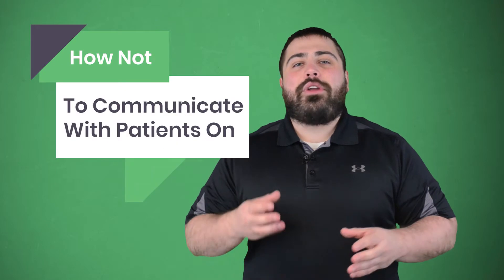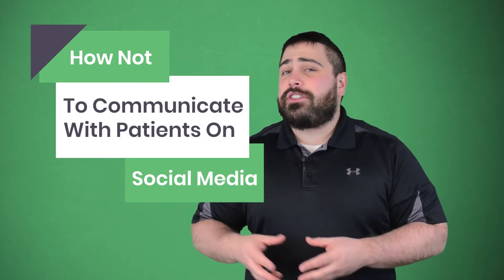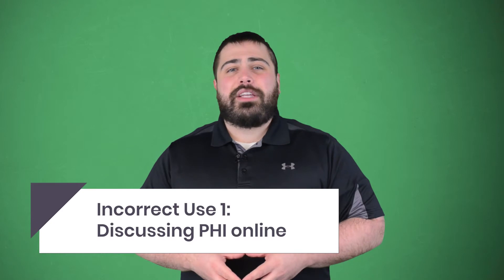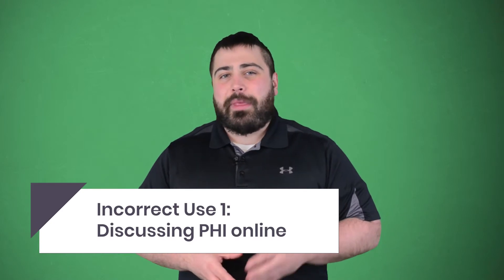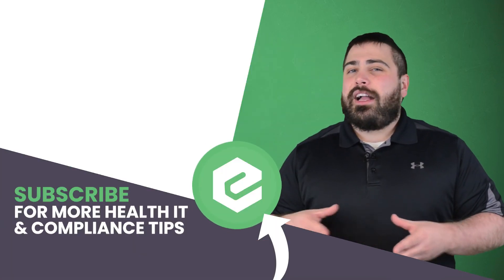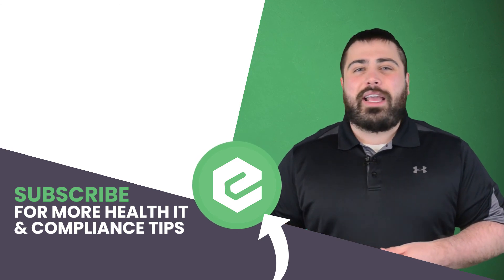How Not to Communicate With Patients On Social Media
One-quarter of physicians use social media daily or multiple times in a day.

This isn’t surprising since it’s a fast and easy way to connect to their clients. But it’s important that they communicate with patients appropriately on these channels. If not, it could lead to privacy violations and may disrupt the professional relationship.

As you probably already know, posting protected health information without consent is always unacceptable. You can’t publicly reveal a client’s data if they didn’t give you permission. But what if someone reaches out to you on social media with a concern? They must be giving you permission to discuss their condition with them if they contacted you. Well, this still doesn’t make it okay to discuss PHI with them through social media.

These platforms aren’t secure, and people don’t realize the risk of sharing sensitive information this way. It’s true that they want to connect with their providers through social media and get answers online instead of through an appointment.

But this opens up the opportunity for them to overshare. If the patient’s or your account gets hacked, the information that they sent you could get leaked. Instead of continuing the conversation when they message you, encourage them to set up a visit either in the office or through a telehealth platform.

Besides, you can’t be diagnosing people online anyway since you haven’t evaluated them. Remind them that sending private data through social media isn’t secure, and let them know that you can’t diagnose without a proper visit.

Your patients aren’t supposed to become your friends. Obviously you need to have a friendly and welcoming attitude so that they feel comfortable. But the goal isn’t to have a close personal connection.

Becoming friends with patients on social media causes boundary issues when it comes time to treat them. You don’t want someone to abuse their privilege as your friend to try to get special treatment. It can also confuse what’s necessary for you to keep confidential if you see the person as a friend. This is why you should only maintain a professional relationship online.

To keep the work and personal relationships separate, it’s best not to follow your patients. It’s also worth having two different accounts for your job and personal use. That way, you can keep your private life separate from your business. This helps you distinguish between what’s appropriate to share with your client audience. That way, there’s no blurriness with the relationship your patients have with you.

Finally, it’s inappropriate to discuss patients’ personal choices that you see on social media. Like I already said, you shouldn’t follow clients on these channels. You also shouldn’t creep on their profiles to investigate their health choices. This is called “patient-targeted Googling.” It’s when you search their online content to use in the clinical setting. You might end up finding that they have unhealthy or reckless behavior.

While it can be useful to know how their outside experiences impact their health, this crosses boundaries. You’ll feel the need to address this in their next visit since you want them to be healthy. But confronting them about something that they didn’t directly share with you can embarrass or upset them. This threatens patient trust.

Now of course, something you stumbled upon might be a legitimate concern and you have the best intention to help them. But you need to navigate how to reveal these discoveries while being sensitive to their feelings and privacy.

Social channels are a great way to reach your patient audience. You can share credible information to educate them on health topics, which has great benefits. But certain ways to communicate with patients on these channels isn’t okay. It’s not safe to discuss PHI since these platforms aren’t secure and since you haven’t evaluated the patient. You also don’t want to cross any personal and professional boundaries that could impact their privacy.